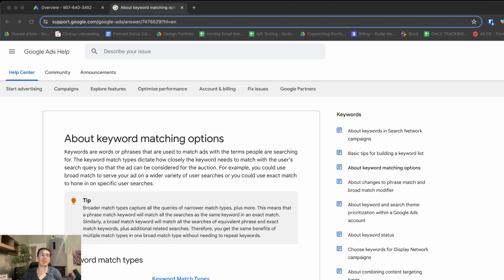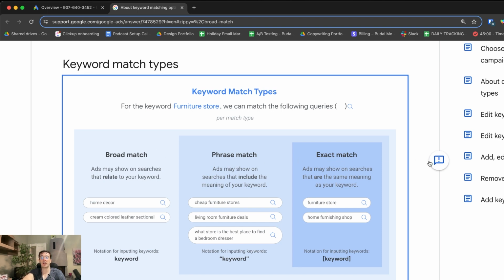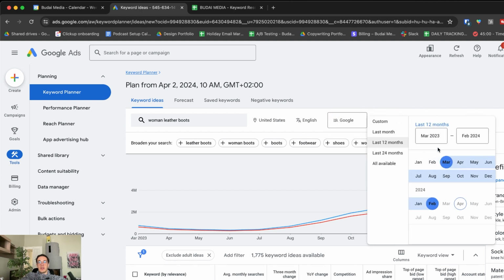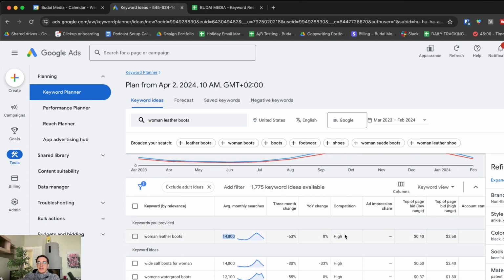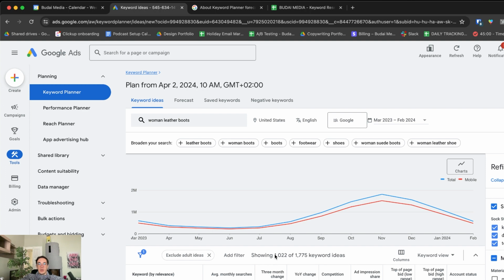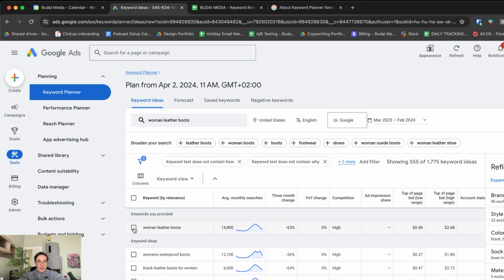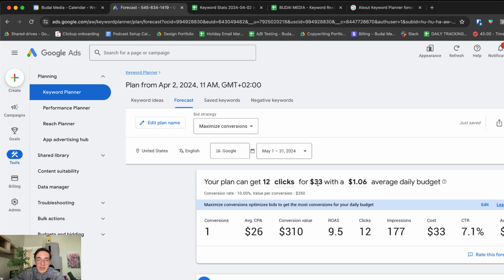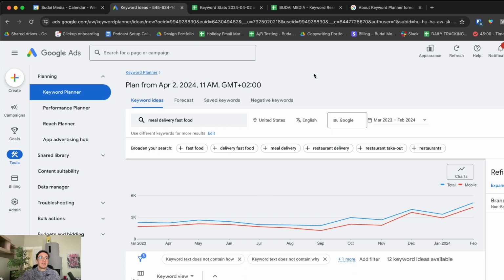Keyword Research for Google Ads [2025 Version]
Join me as I take you through the basics of keyword research, the processes we follow at Budai Media, and the common pitfalls to avoid. With Google's latest updates shaking things up, it's crucial to stay on top of your keyword game. Whether you're a beginner or looking to brush up on your skills, this video has got you covered, starting with the basics and moving on to more advanced techniques.

Timecodes:
0:00 Introduction
0:50 Fundamentals of Keyword Research
1:58 Understanding the Four Different Keyword Types
5:15 Exploring Keyword Research Tools
7:45 Navigating 2024 Google Updates
13:03 Step-by-Step Guide to Doing Keyword Research
26:42 Summary and Key Takeaways
28:29 Call to Action/Outro

By the end of this tutorial, you'll learn how to:
✅ Use the latest keyword research tools to find the most effective keywords for your ads.
✅ Navigate the 2024 Google updates and adjust your strategies to stay ahead.
✅ Conduct thorough keyword research to optimize your Google Ads for maximum impact.

👉Also, before you go, be sure to check out our free guide to the 'Top 100 High-Converting Emails of Budai Media' for a detailed overview of what kind of emails work best in the world of e-com.

👉In addition, I'm offering a limited number of 1:1 consultation calls to audit your retention marketing setup and provide actionable insights. This offer is exclusively for subscribers with e-commerce businesses generating over $50,000 in monthly sales.